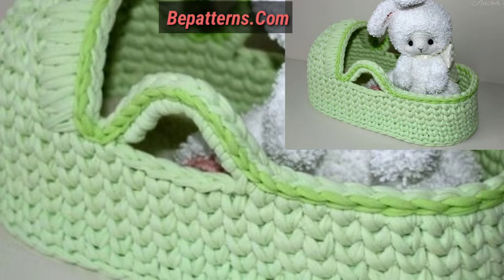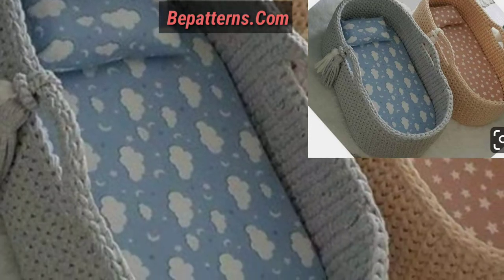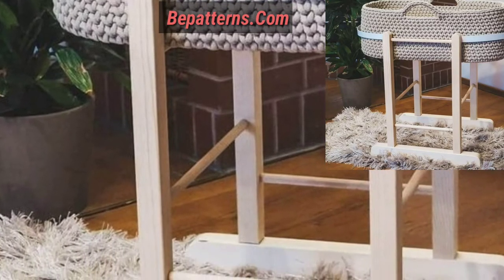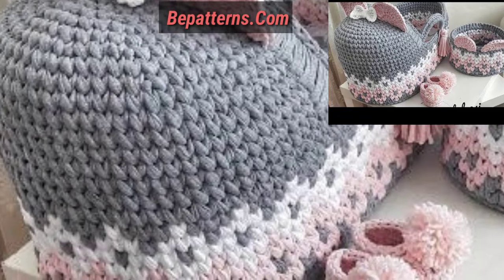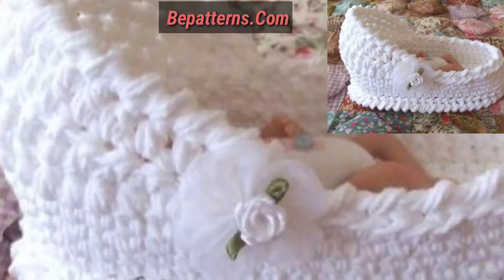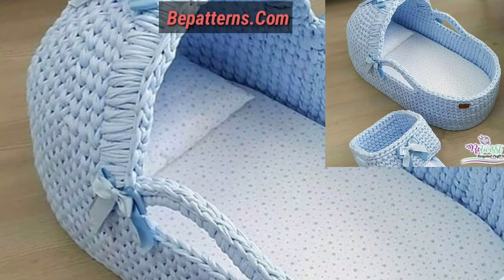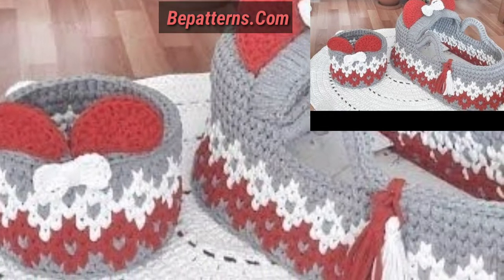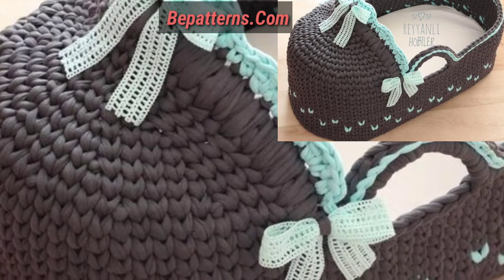Most Beautiful And Gorgeous Crochet Baby Cot Designs And Ideas